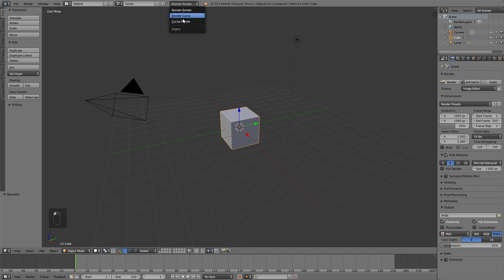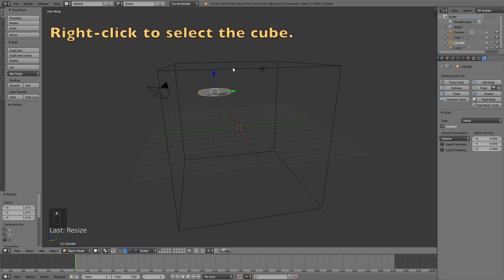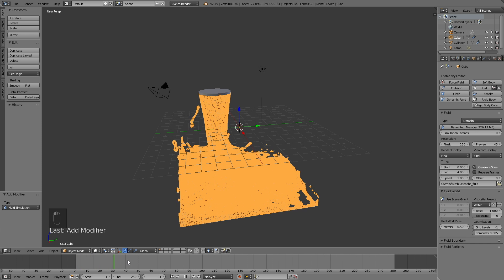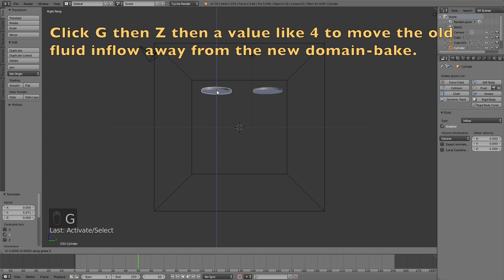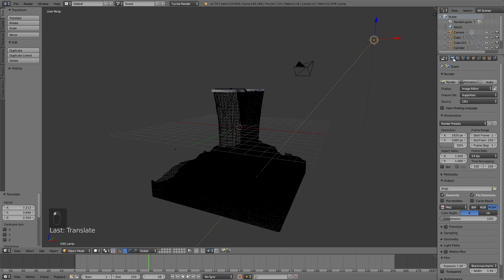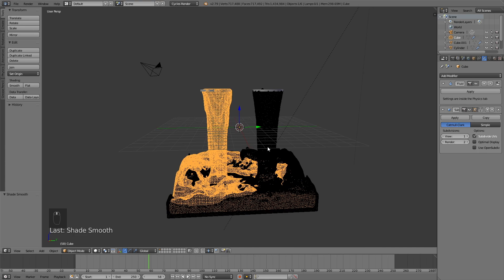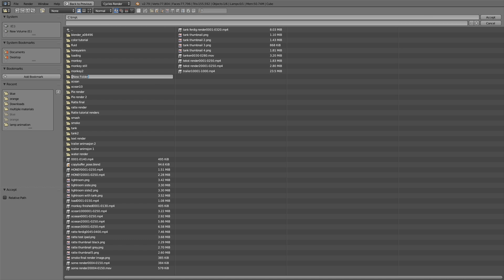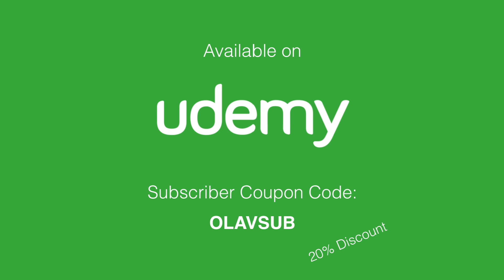[2.79] Blender Tutorial Fluid Simulation With Multiple Materials And Colors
In this tutorial I will show you how to make a fluid simulation with multiple materials. No add-ons needed.